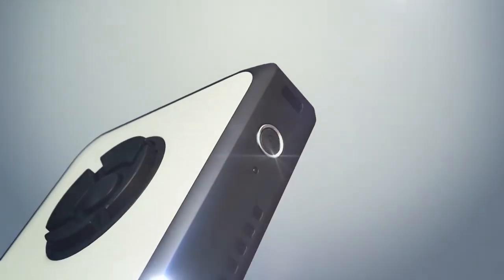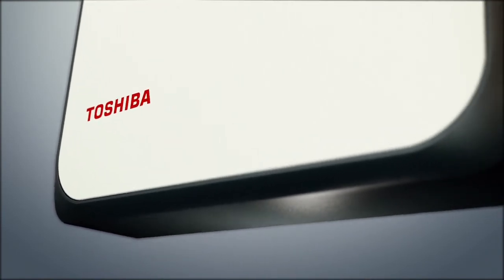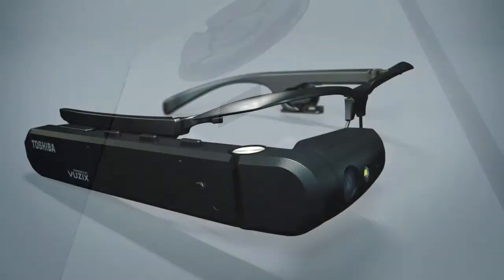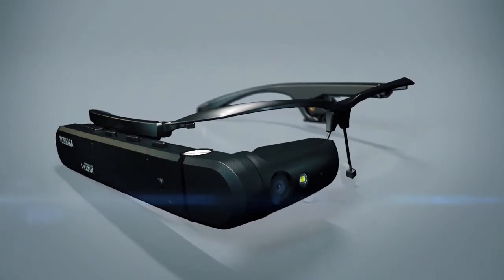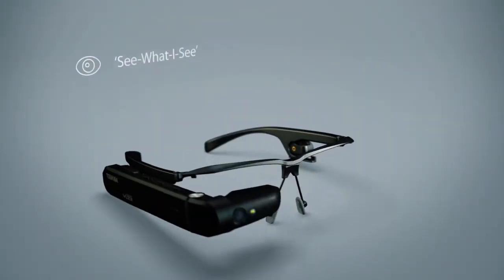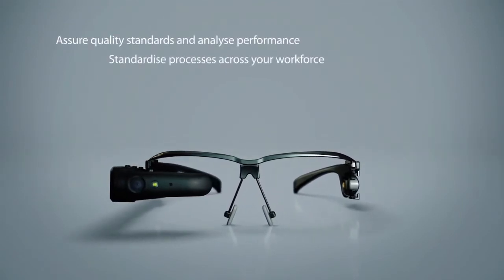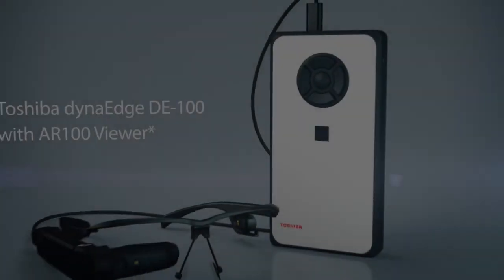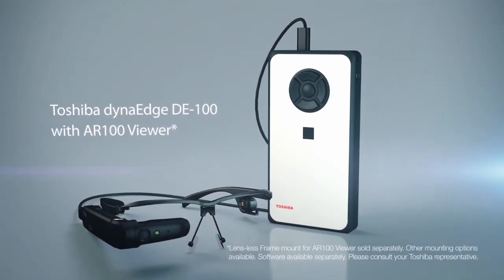dynaEdge Smart Glasses (UK Version)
Dynabook’s dynaEdge™ AR Smart Glasses is a wearable, hands-free Augmented Reality solution designed to help large enterprises improve efficiency, quality and operating flexibility. As the first smart glasses solution from Dynabook running Windows 10 Pro with a high performance Intel® Core™ processor, the dynaEdge AR Smart Glasses seamlessly and securely integrate into an organizations’ existing infrastructure. Backed by decades of mobile computing design expertise, the dynaEdge AR Smart Glasses provide enterprises a complete solution incorporating both hardware and software in one turnkey package. Dynabook’s AR solution enables multiple usage scenarios including See-What-I-See, Remote Expert, Document Retrieval, Workflow Instructions and Real-Time Data Capture making it the enterprise solution for tomorrow— starting today.